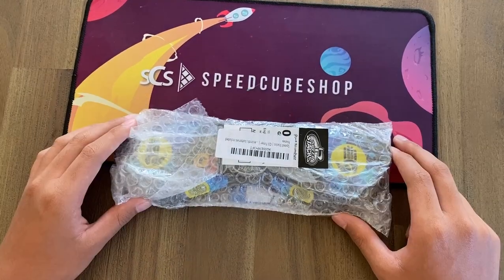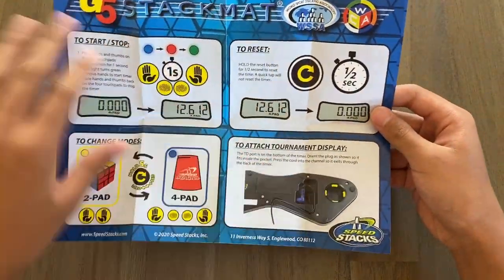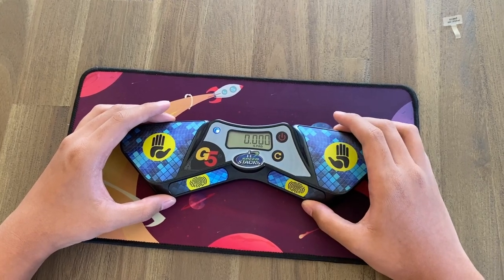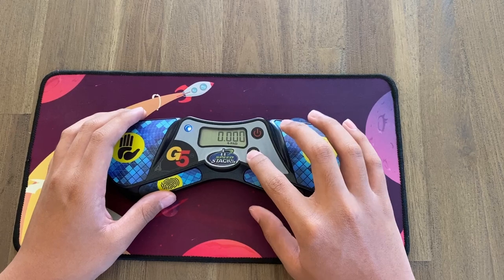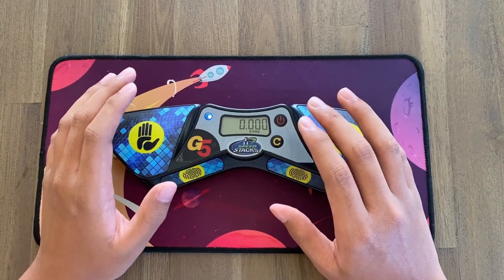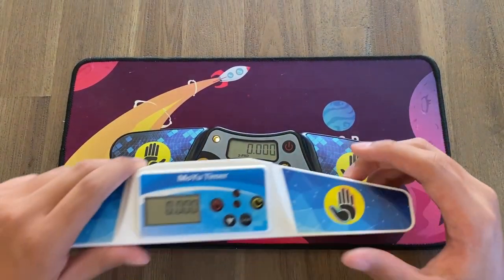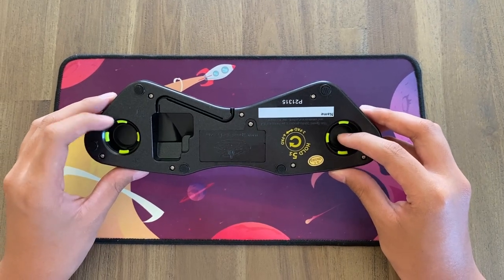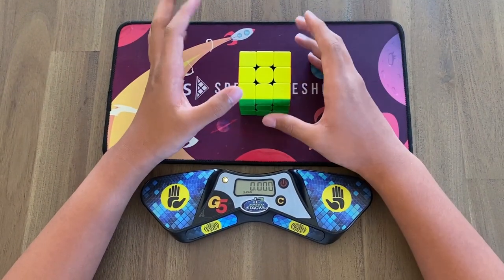Stackmat Pro G5 Timer... IS IT ANY GOOD? [Unboxing | Review | Thoughts]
My Mains:
2x2 ► Valk 2M
3x3 ► GAN 11 M PRO
Get the GAN 11 M PRO!
Backup 3x3  ► GAN 356 M 2020

(Consider Subbing?)